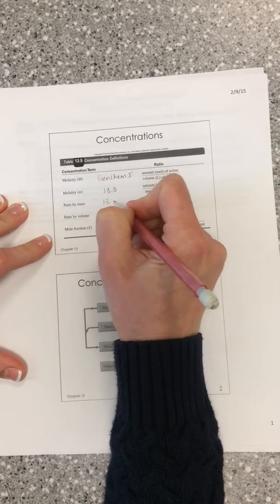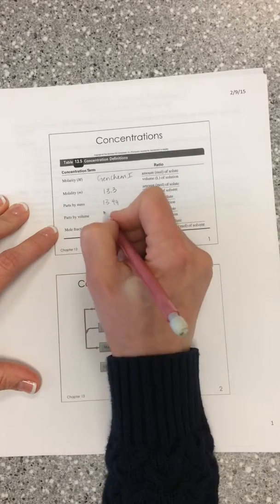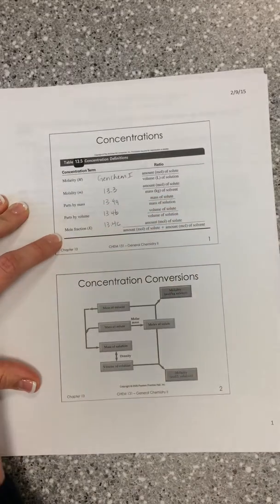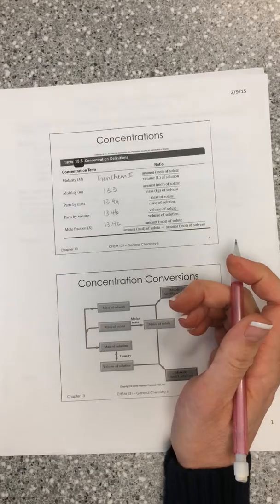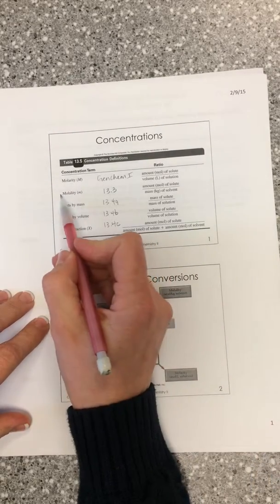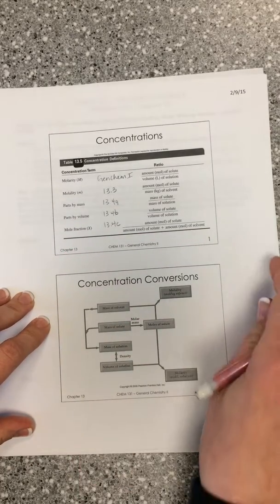13.4 Sample Problem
This sample problem examines the ability to calculate a variety of "parts per" concentrations as it is studied in General Chemistry.